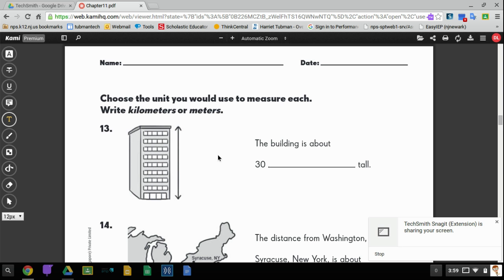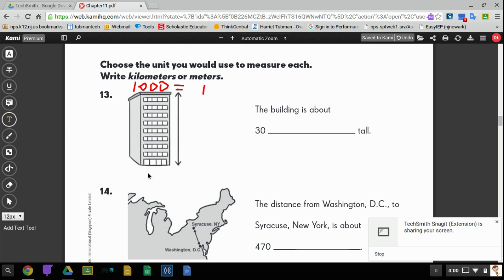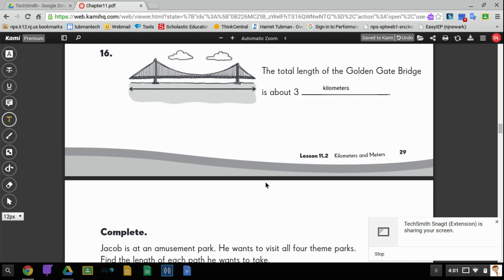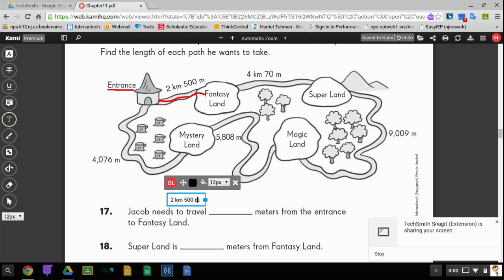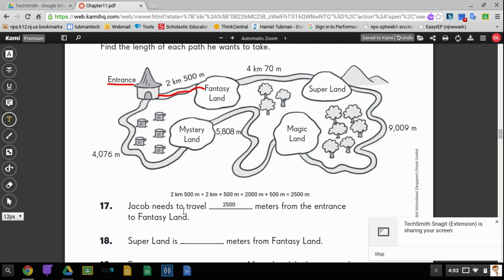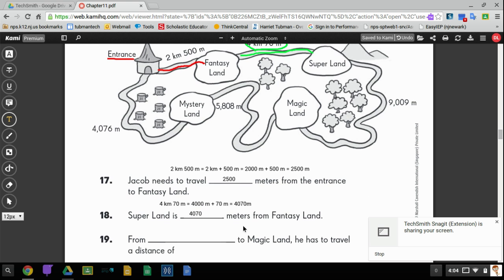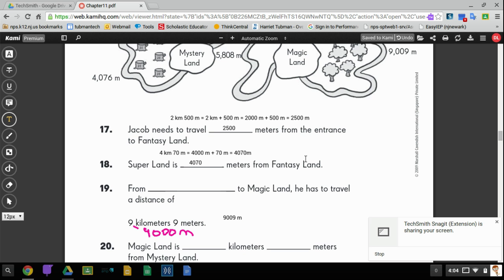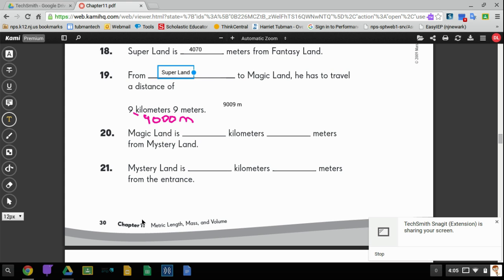pg 29 30